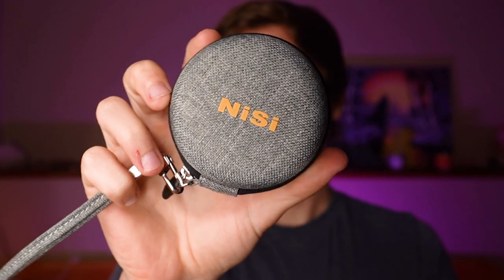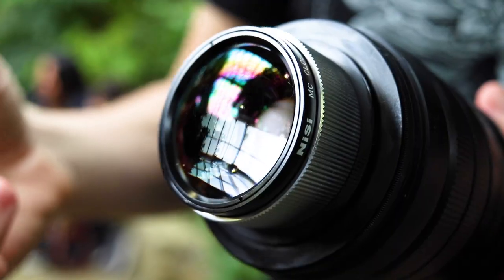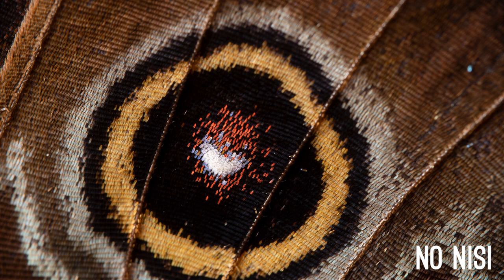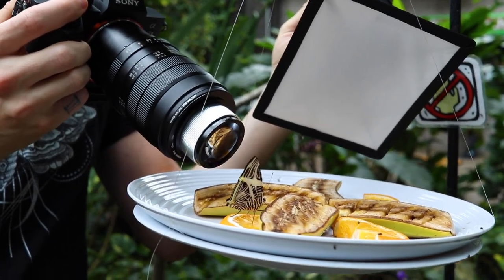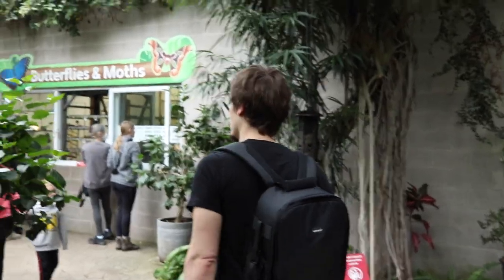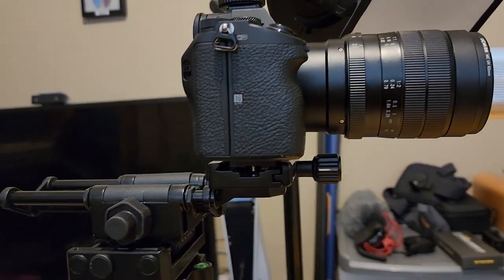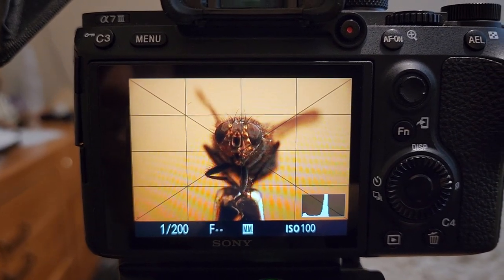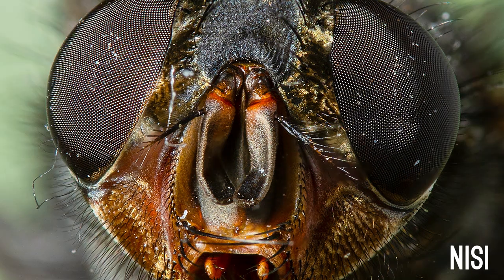NISI 49mm Close-up +9 diopter Lens Review! Should You Get It?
Join me as we dive into the fascinating world of macro photography with the  NiSi 49mm Close-Up +9 Diopter Lens!

In this video, we push the limits of macro photography using the NiSi 49mm +9 Diopter Lens. I will review and showcase the lens's macro capabilities by capturing intricate textures, vibrant colors, and captivating details that are often missed by the naked eye.

Get ready to witness nature's tiny wonders up close as we travel to the Cambridge Butterfly Conservatory to explore the intricate patterns,  delicate structure, and mesmerizing details of butterflies. Discover the hidden beauty that lies within the tiniest of subjects.

This will be my honest and true review of the Nisi lens.

Equipment used:

Lens: Laowa 60mm F2.8 2x 2:1 Macro Lens + Nisi 49mm Close-up +9 diopter lens